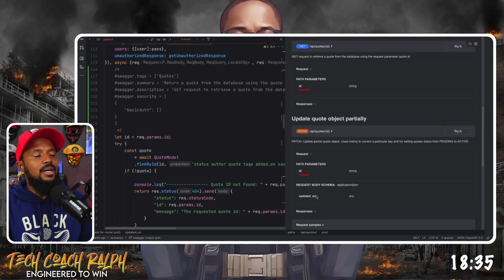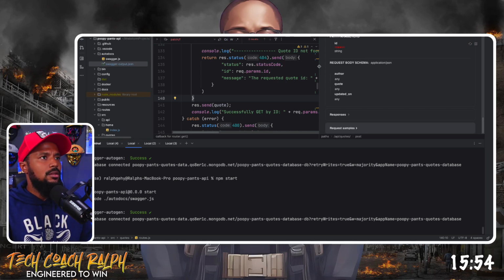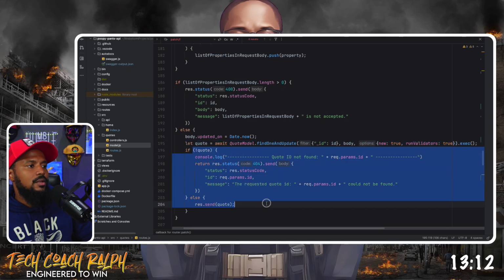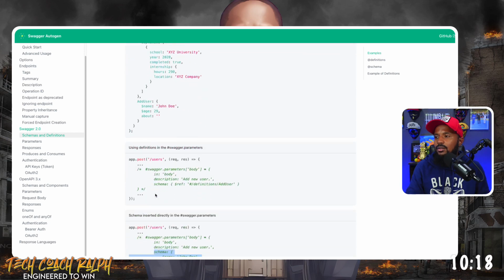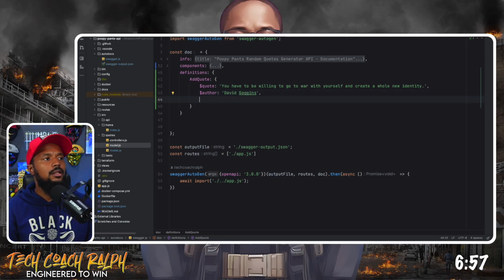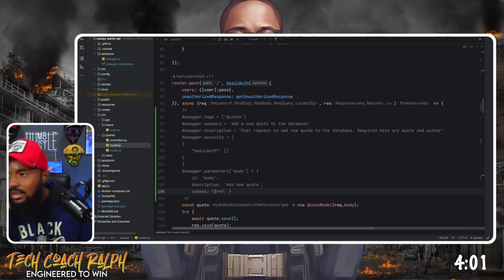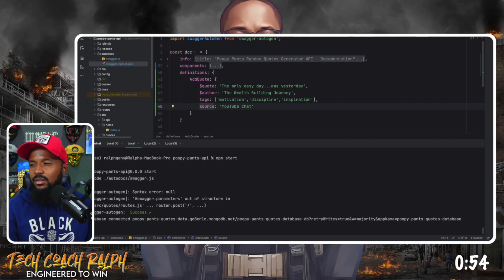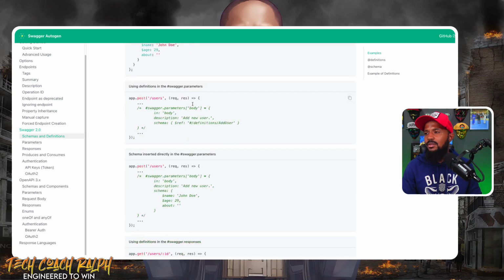Learning How To Implement Swagger Documentation - Part VI